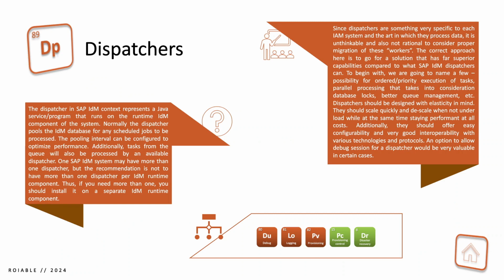SAP IdM Migration Guidelines: Dispatchers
This video is part of series with best practices companies need to follow when migrating from SAP IdM.
The topic today: Dispatchers.
SAP IdM is among the most powerful enterprise Identity Access management solutions used by many of the largest companies in the world. SAP announced the product's end of mainstream support for 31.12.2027 and end of extended support for 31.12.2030.
ROIABLE is a provider of SAP expertise in the areas of User access and Workflow automation. Its own intelligent access management tool ROI iAM is the best alternative for former SAP IDM customers.